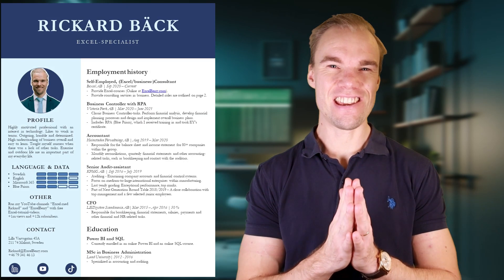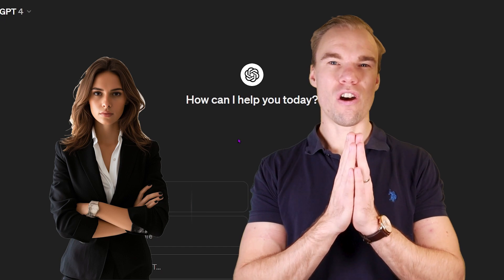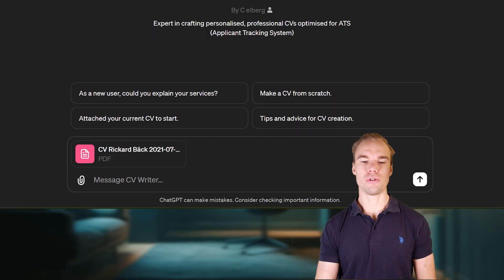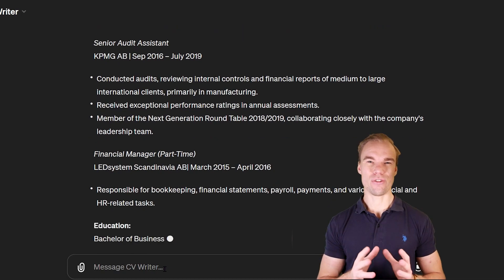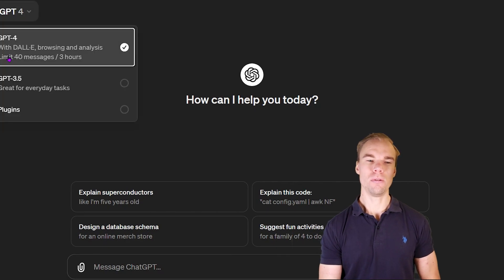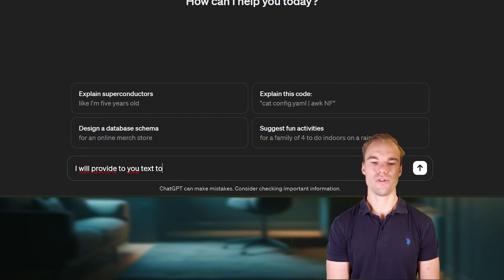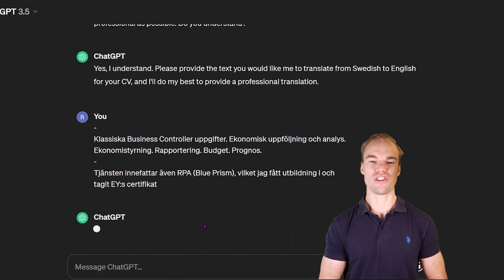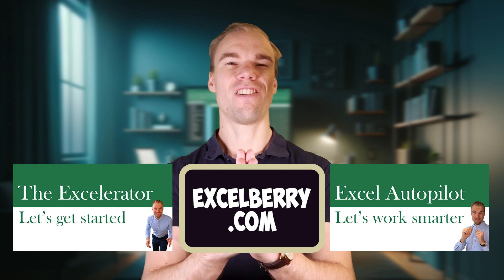ChatGPT's Magic: Transform Your CV into a Professional Masterpiece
Craft a Professional CV with ChatGPT's Expertise

Are you struggling to create a CV that stands out in the job market? ChatGPT is here to transform your resume from basic to extraordinary. In this video, I share my personal journey of converting my CV from Swedish to polished English. Discover how ChatGPT, especially its premium version with custom GPTs like 'CV Writer', can enhance your resume.

We'll explore both free and premium versions of ChatGPT, highlighting how they can be used effectively for CV writing. Whether you're a non-native English speaker needing translation assistance or simply aiming to elevate your resume's language, this video provides practical, easy-to-follow tips. Watch as I demonstrate the power of ChatGPT in real-time, showing how it can improve and refine your CV, making it ready for your next job application.

Remember, a powerful CV is your ticket to your dream job, and with ChatGPT, you're equipped to create just that.

Your dream job awaits, and with ChatGPT, you're one step closer to it.